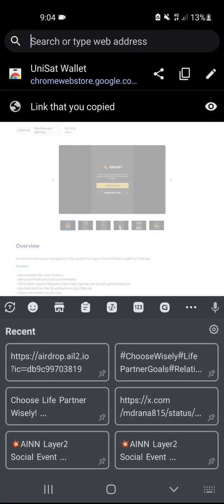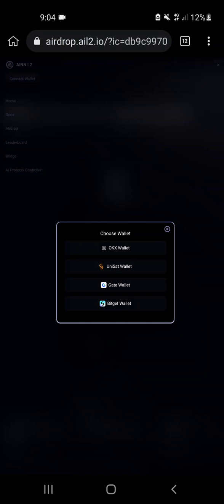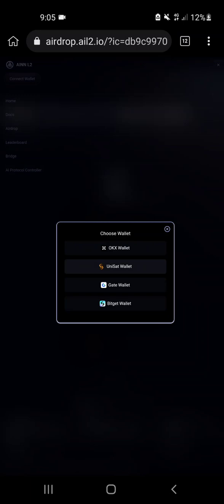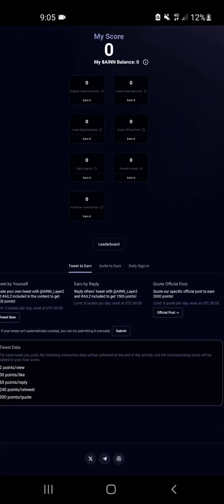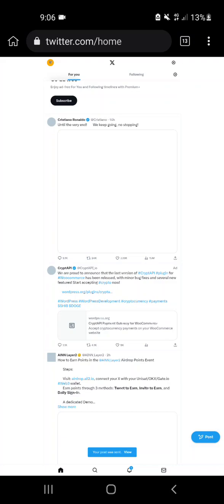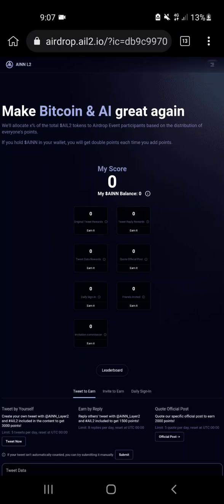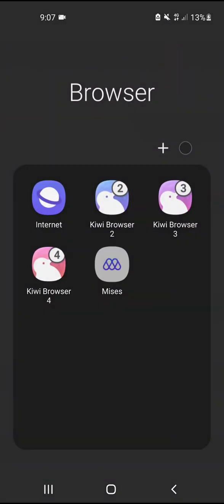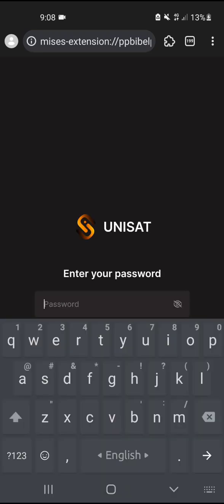How to Join AINN Layer2 Social Event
In This Video I'll dive dip into tutorial About 'How to Join AINN Layer2 Social Event'

What's Ainn ?

Ans: AINN Platform is a Layer 2 social event platform that offers users the opportunity to engage in various social activities, such as networking, gaming, and content creation, while leveraging blockchain technology for security and decentralized governance. Join the AINN Layer 2 Social Event to connect with like-minded individuals and explore exciting opportunities within the platform.